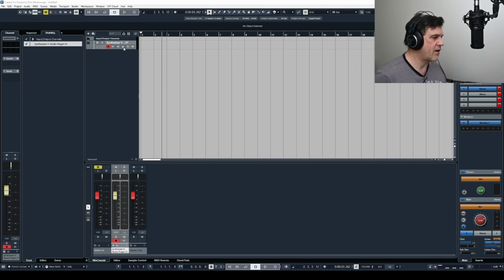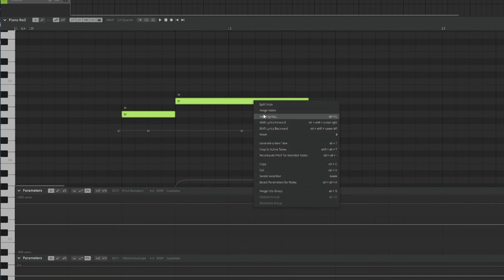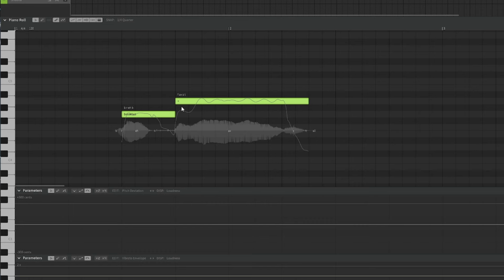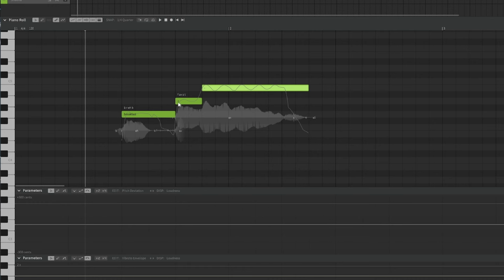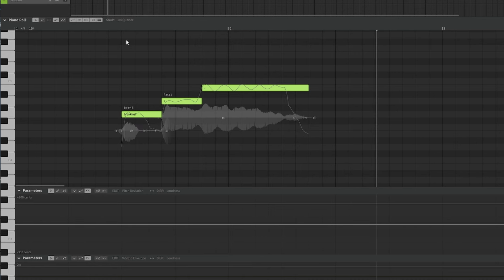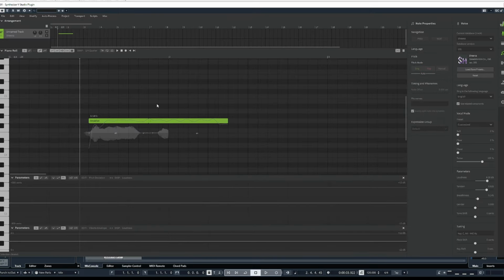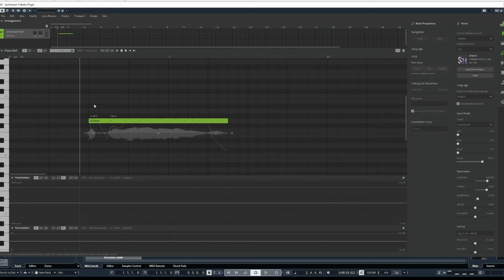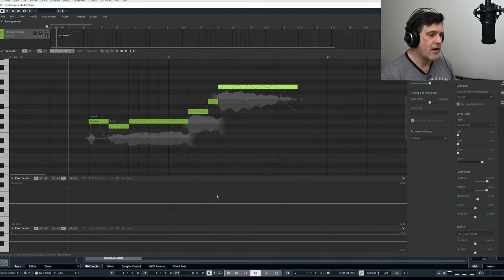Splitting notes in Synthesizer-V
This is a quick video showing how you can split words and syllables to assign them to different notes.